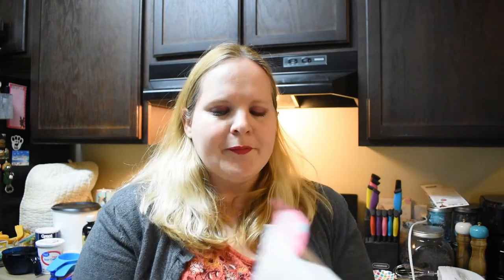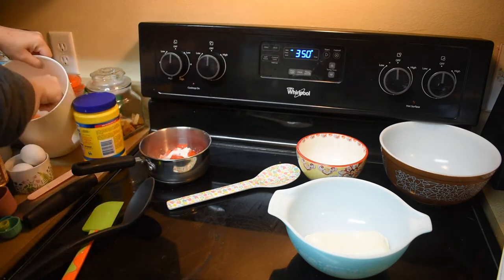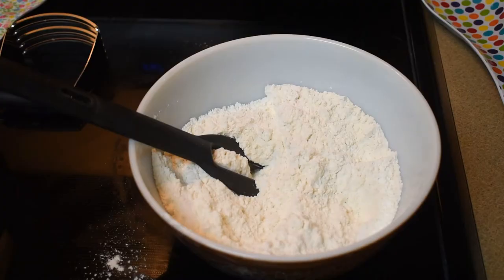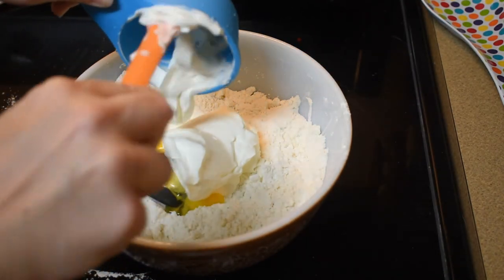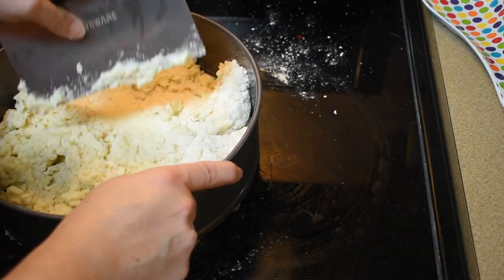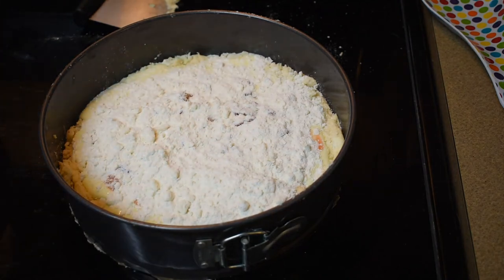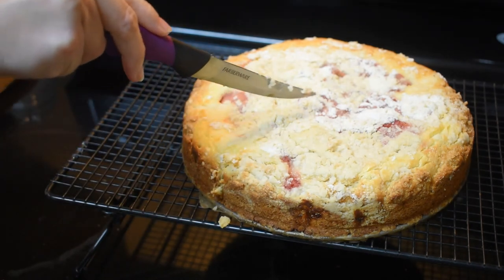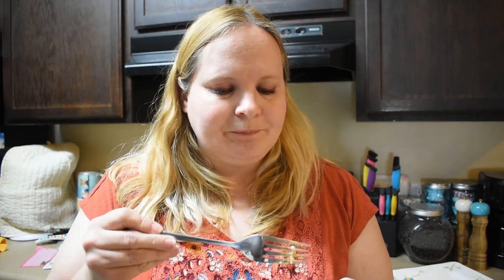Grandma's Favorites, Ep. 1: Strawberry Rhubarb Coffee Cake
Featured:
Taste of Home: Grandma’s Favorites
Katie
USA